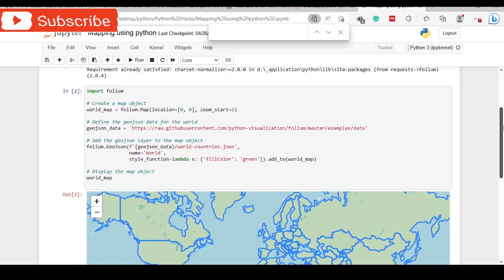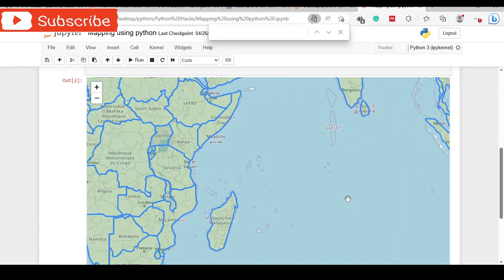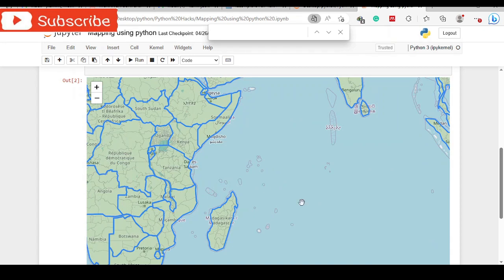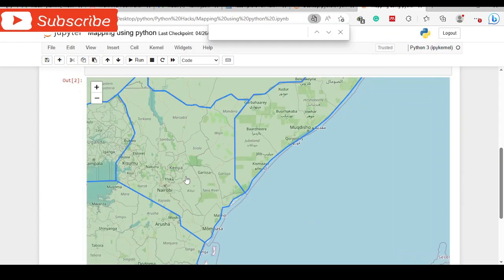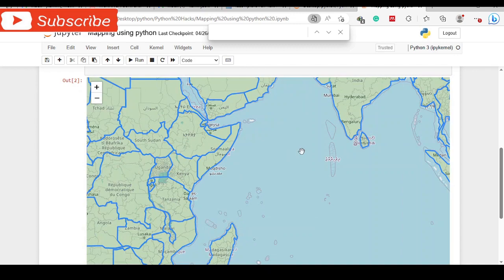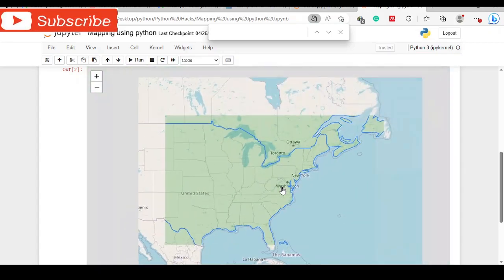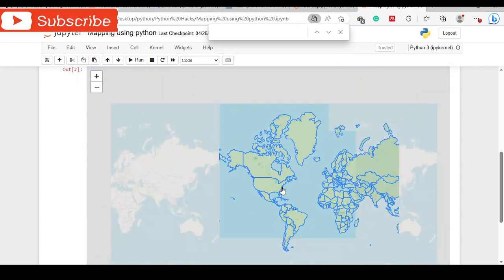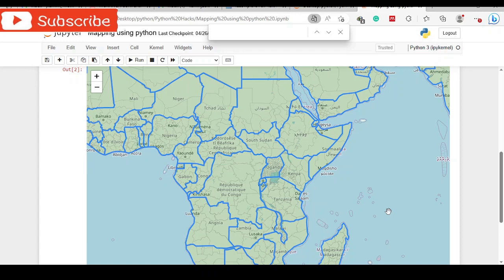How to create interactive maps and Visualize geospatial data using python